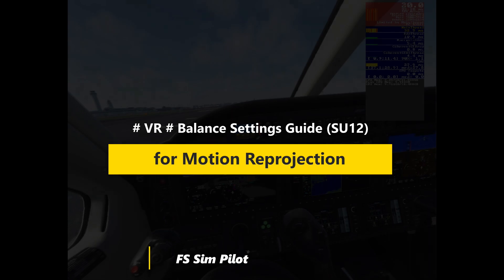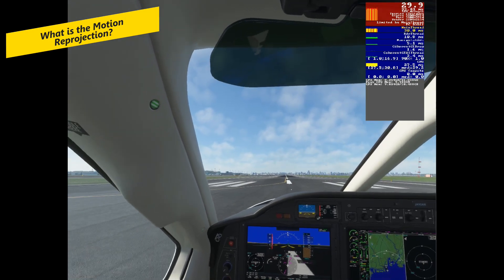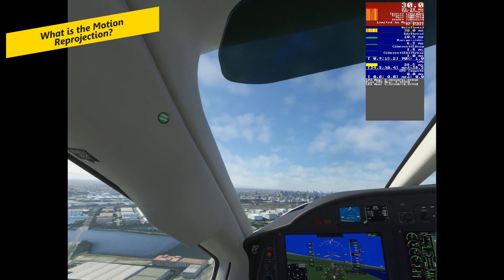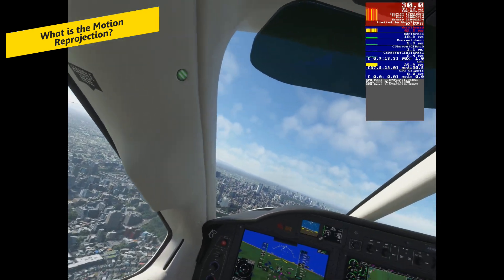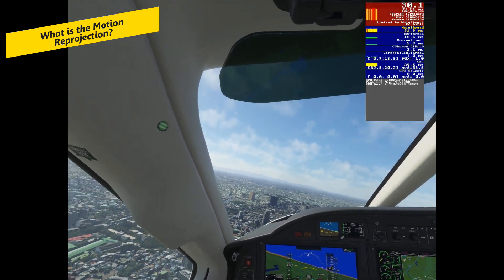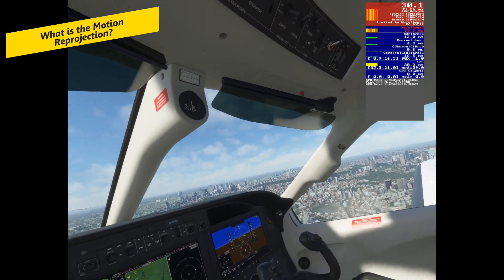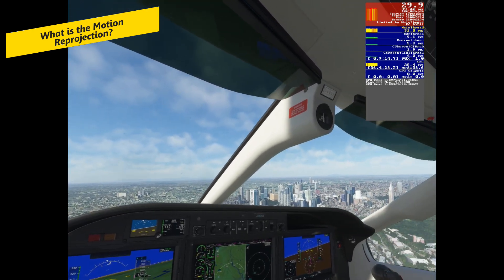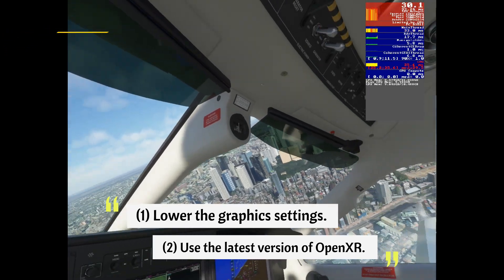MSFS 2020 (SU12) | VR | The Best Balance Settings Guide for Motion Reprojection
Microsoft Simulator 2020 | VR | The Best Balance Settings Guide for Motion Reprojection

00:00 About Motion Reprojection
02:22 Windows Settings
02:34 WMR Settings
03:01 Delete Cache Files
03:19 Update DLSS
03:31 UserCfg Settings
03:50 Nvidia Settings (Global Settings)
04:16 Nvidia Settings (Program Settings)
04:44 MSFS Settings
05:43 OpenXR Toolkit Settings

DLSS File Download Site
● NVIDIA DLSS DLL

Add-on List
● Tokyo City Freeware Scenery

PC Specs
Processor: Intel i5-13600KF
Motherboard: ASUS TUF GAMING B660M-PLUS D4
RAM: Samsung 32GB DDR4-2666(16GB *2 Dual)
Storage: Samsung SSD 970 EVO 1TB(M.2)
Graphics Card: GIGABYTE  RTX 3080Ti(8GB)
VR: HP Reverb G2